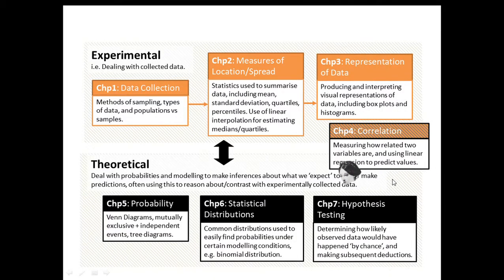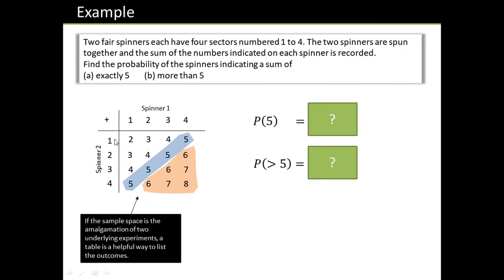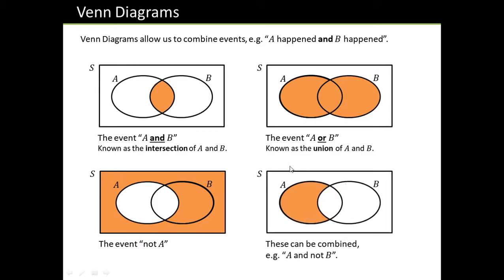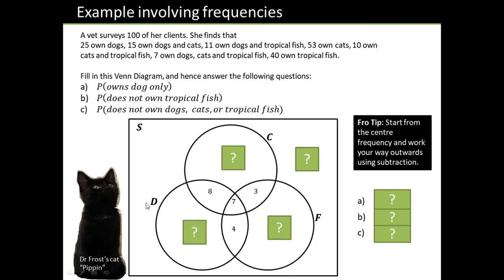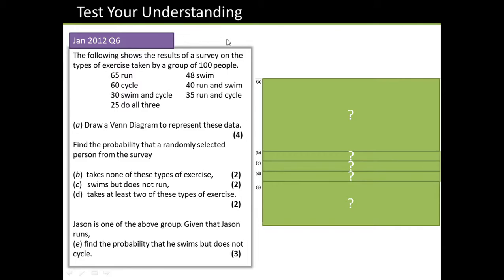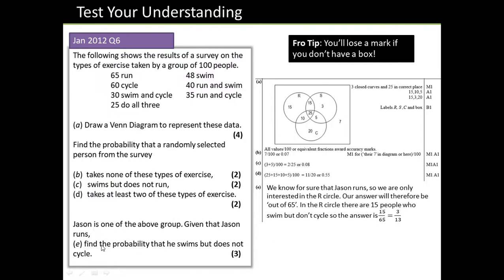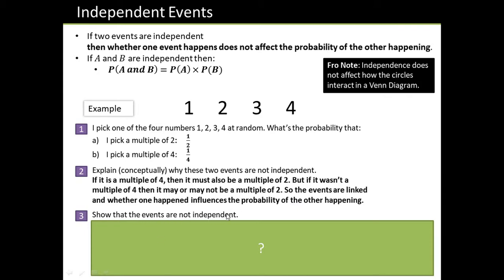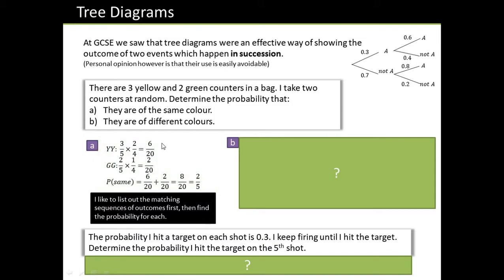AS Probability Video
A video going through the (slightly adapted) Dr Frost slides for probability.